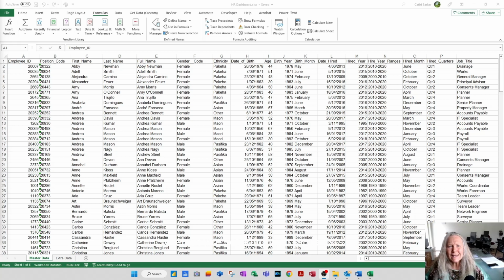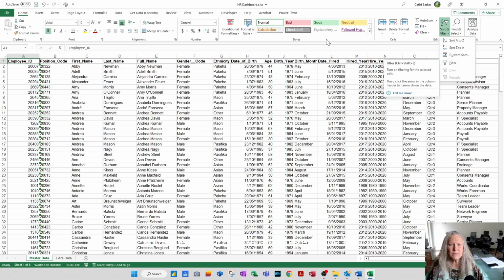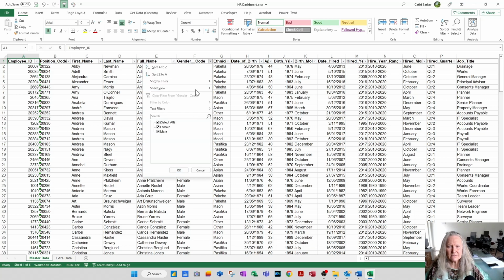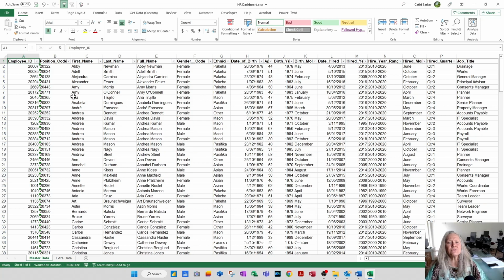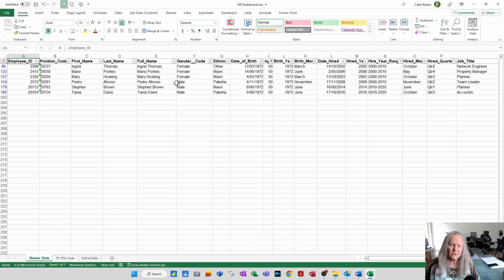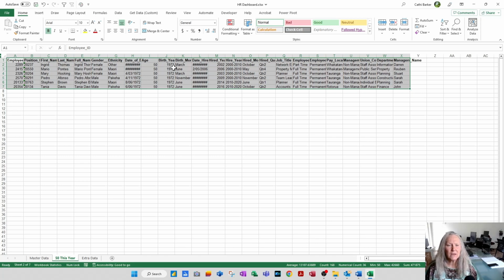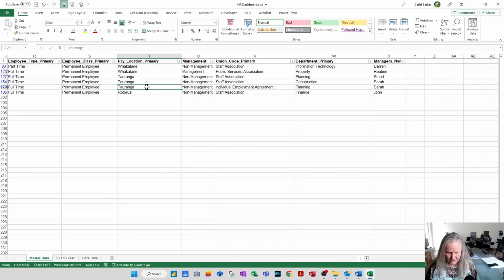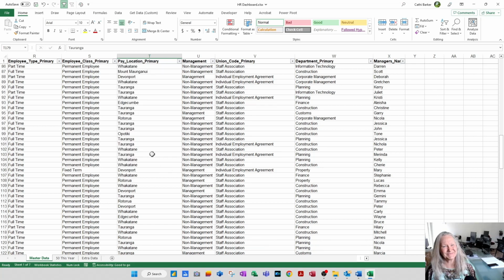Microsoft Excel Data to Dashboard Online Course - Video 10 of 16